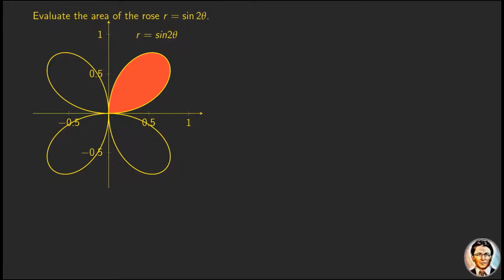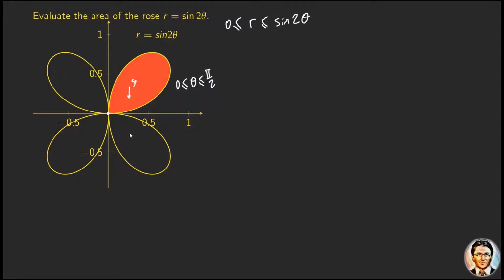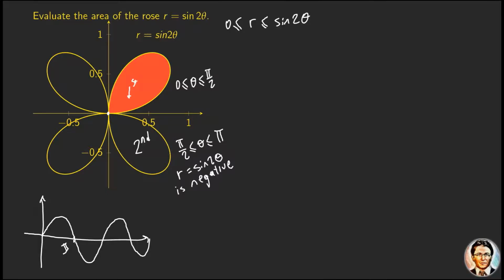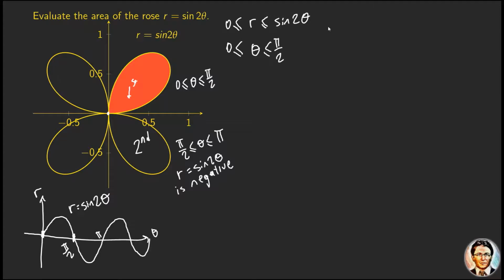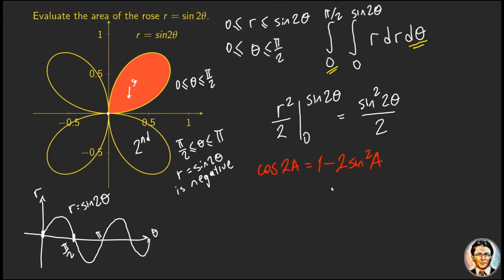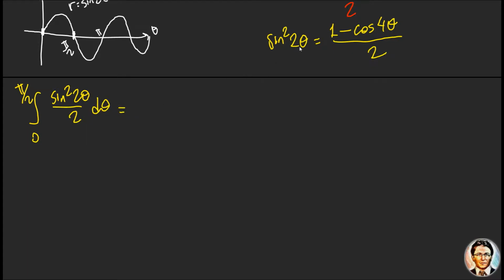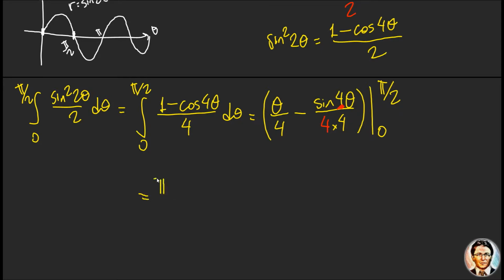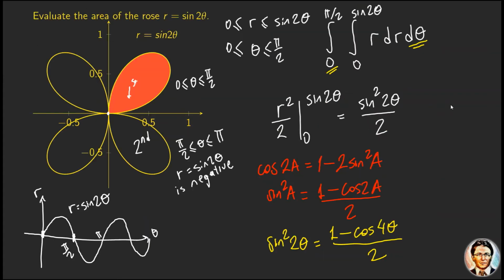Calculus 3 ❖ Double integrals ❖ Area of a rose via polar coordinates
We evaluate the area of the rose r=sin(2\theta) via double integral in polar coordinates.

for an organized list of Calculus 3 videos.

for a full list of youtube videos.